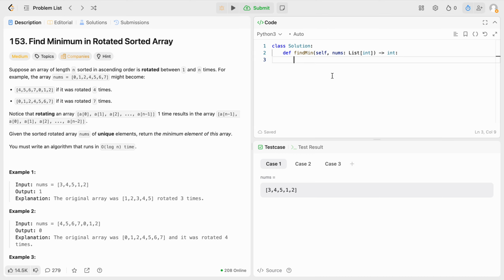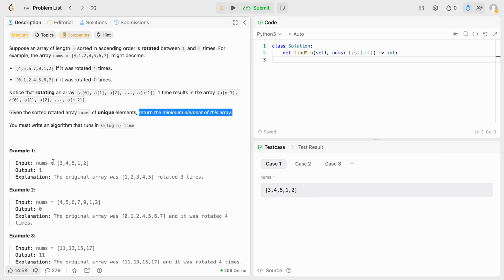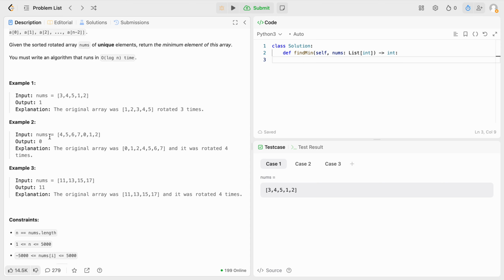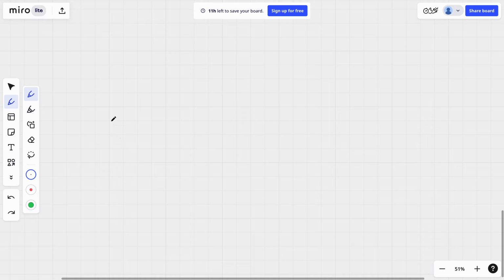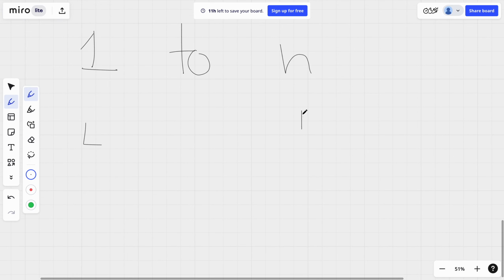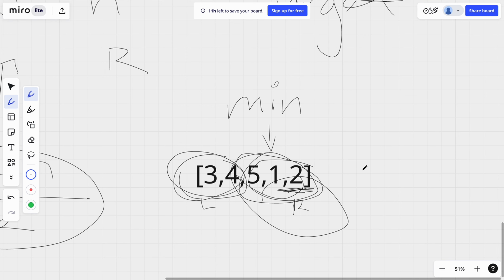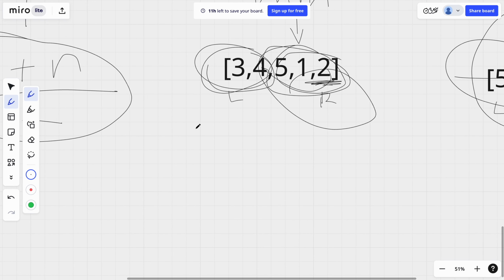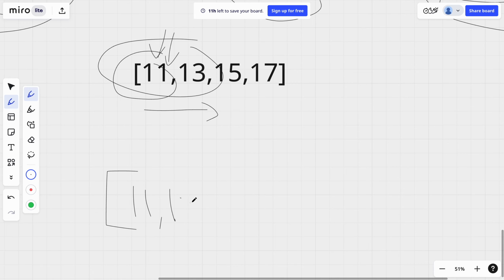Find Minimum in Rotated Sorted Array Pt 1